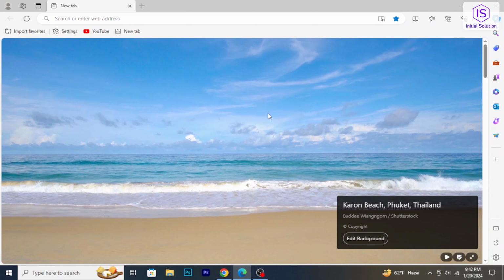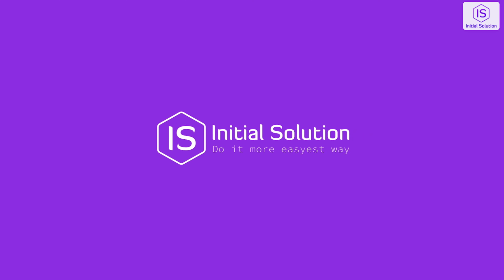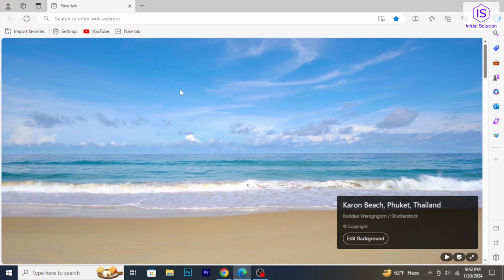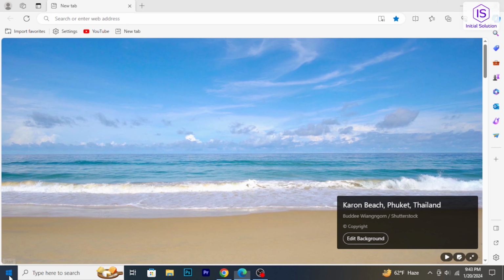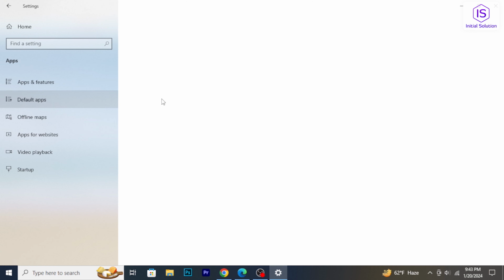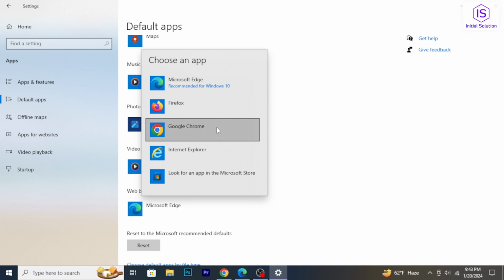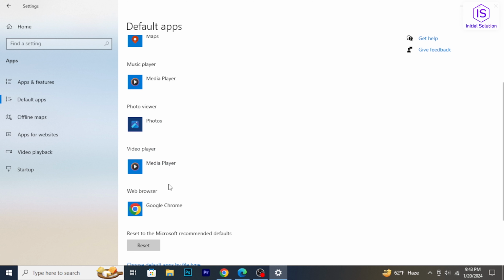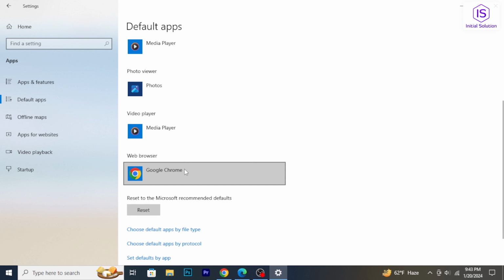🌐 How to Disable Microsoft Edge: Quick Guide for Windows Users | 2024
If you've decided to use an alternative browser or want to temporarily disable Microsoft Edge, this quick guide will walk you through the steps to do so on your Windows computer.

📌 Step-by-Step Guide:

For Windows:
Open the Start menu.
Type "Control Panel" and open it.
Go to "Programs" and then "Programs and Features."
Find "Microsoft Edge" in the list.
Right-click on Microsoft Edge and select "Uninstall" or "Change."
Follow the on-screen prompts to complete the process.

📖 Chapters of How to Disable Microsoft Edge:
0:00 - Introduction
0:08 - Reasons to Disable Microsoft Edge
0:22 - Opening Control Panel
0:43 - Navigating to Programs and Features
1:03 - Locating Microsoft Edge in the List
1:22 - Right-Clicking for Uninstall or Change
1:40 - Following On-Screen Prompts
2:00 - Conclusion and Recap
2:10 - Thank You and Goodbye